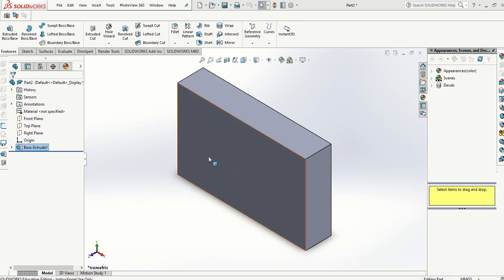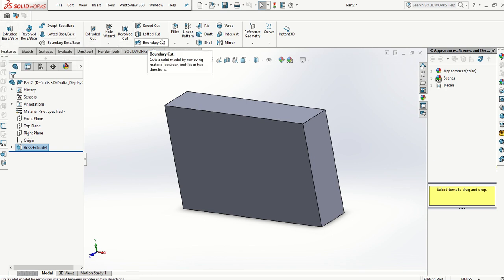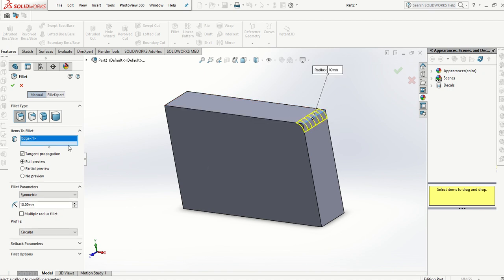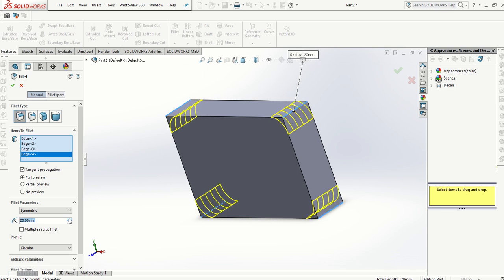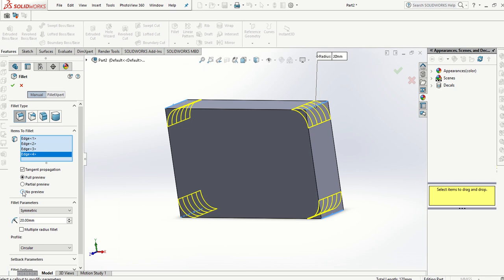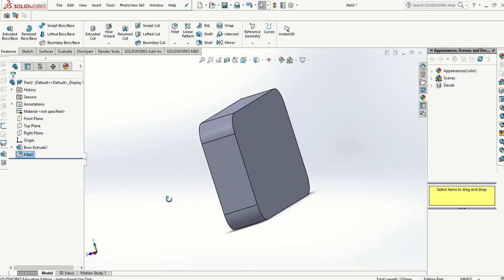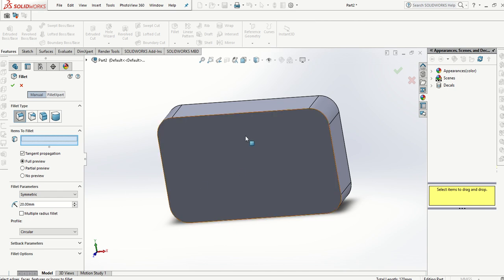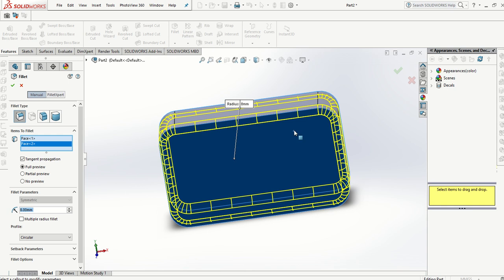2 Rounding the edges of the camera body